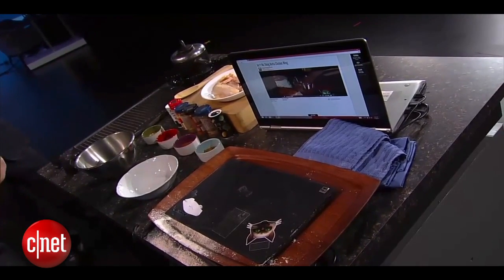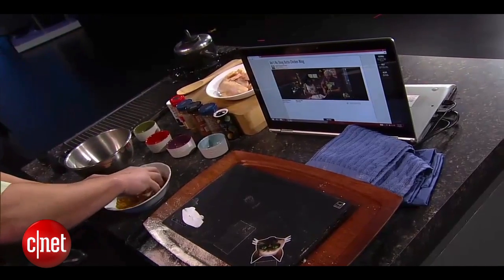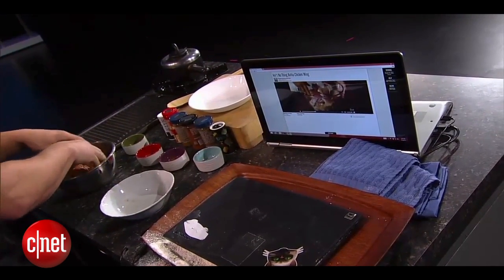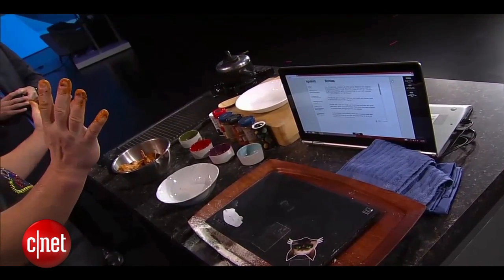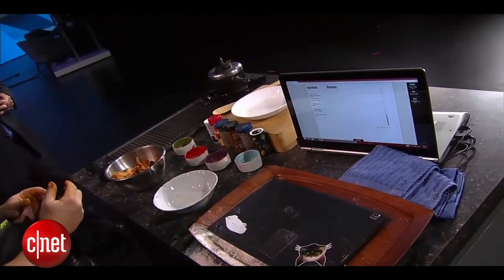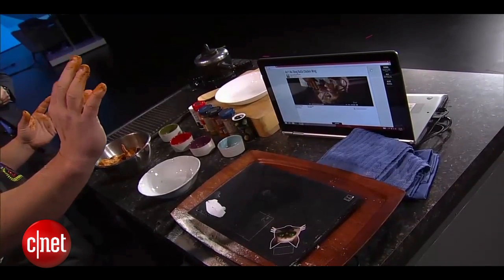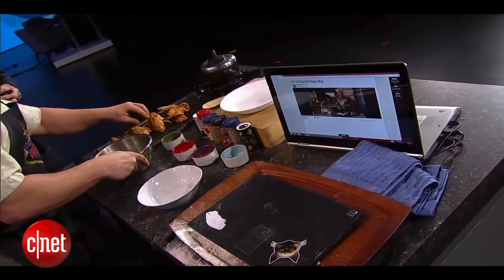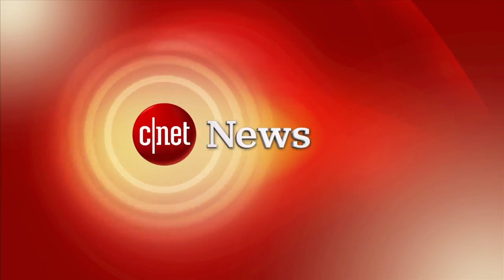Intel makes cooking easier with a wave and pinch of the hand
At CES 2015, CEO Brian Krzanich shows Intel's RealSense technology, which lets users control a screen by waving and pinching their hands.